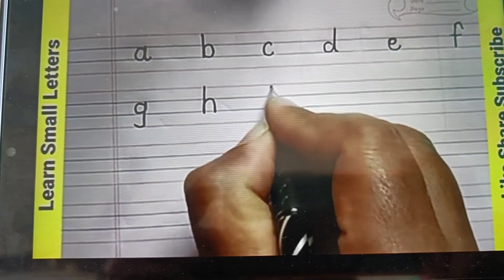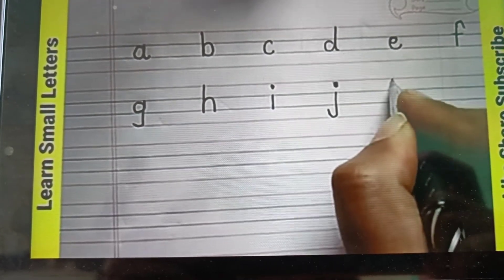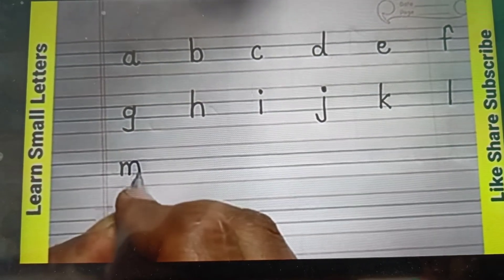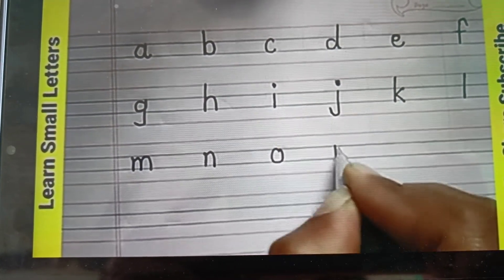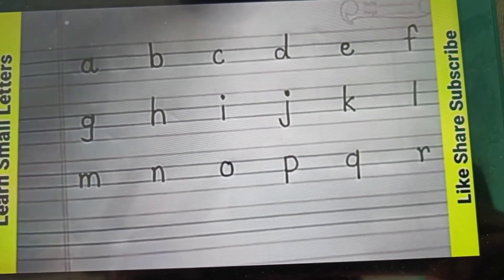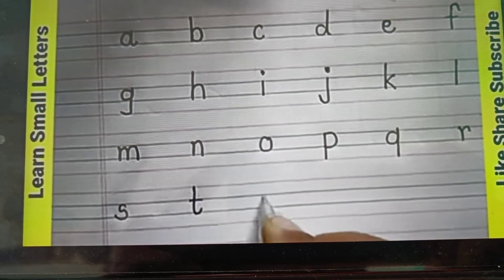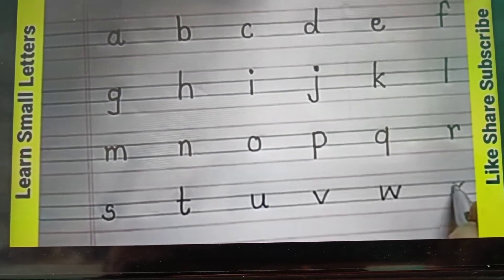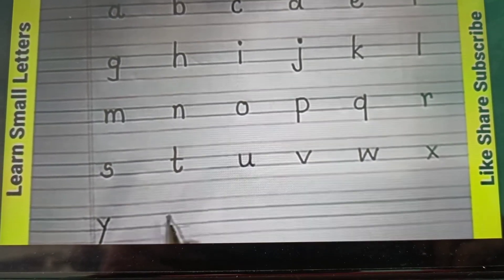Small letter abc writting letters / How to write alphabet letters/Alphabet small letter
small letter abcd for kids# alphabet letters abcd